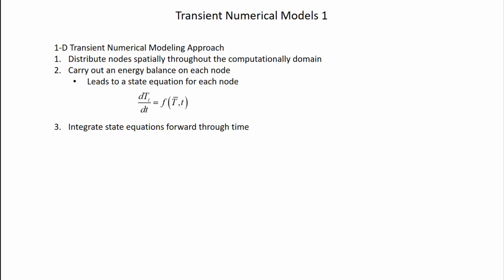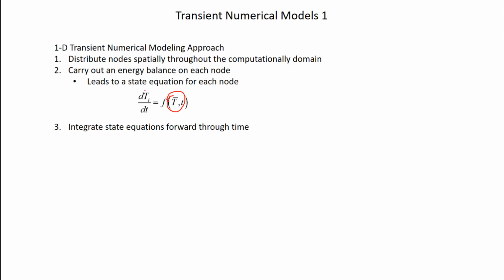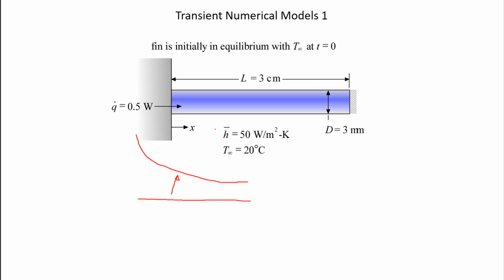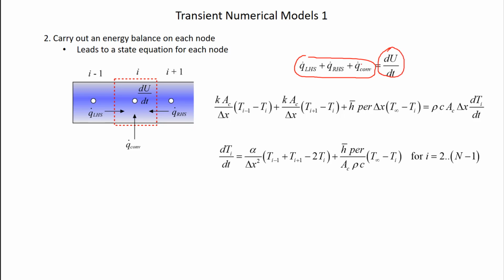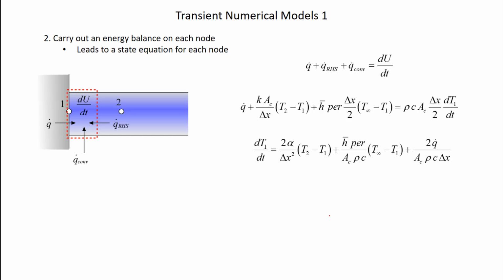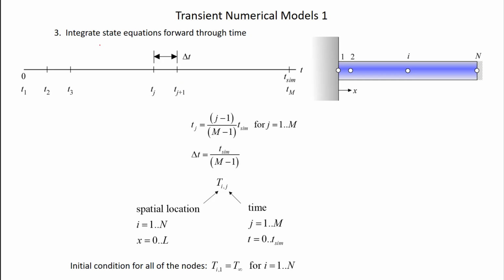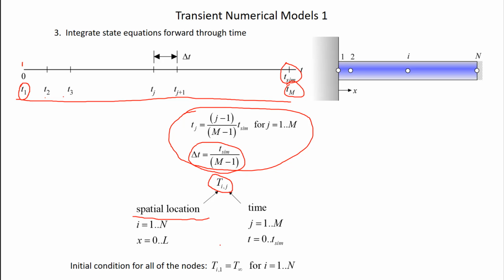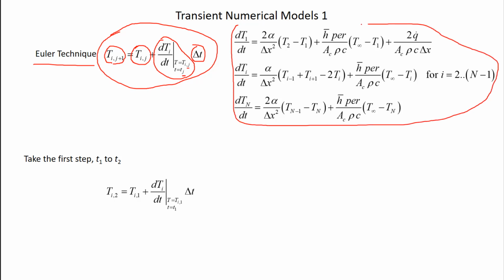ME 564 Lecture 18 Part 1